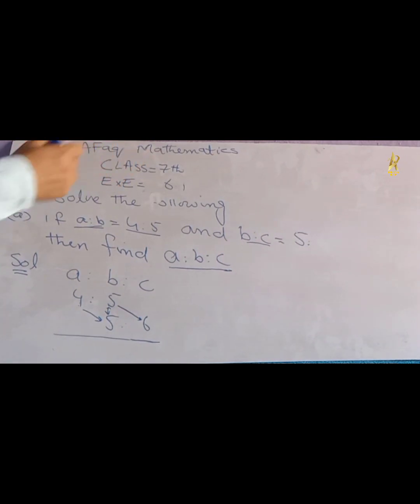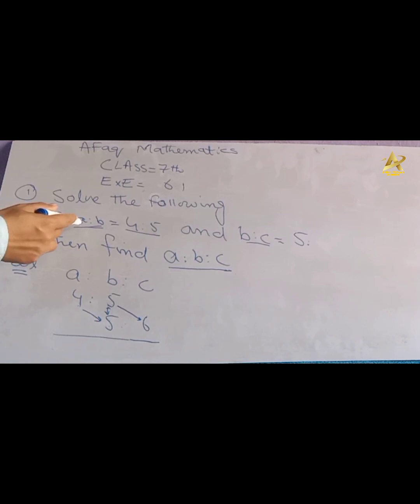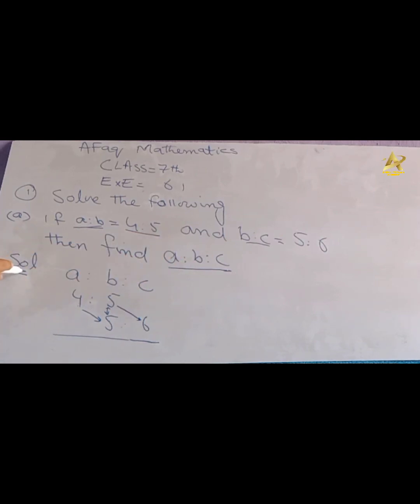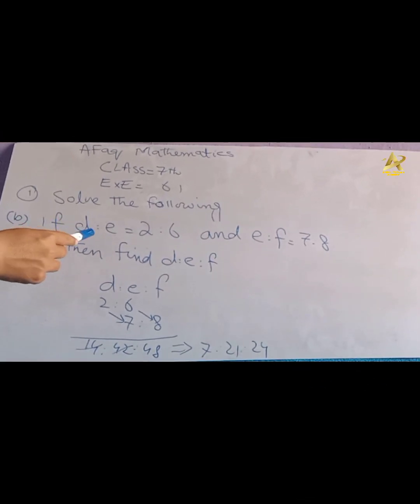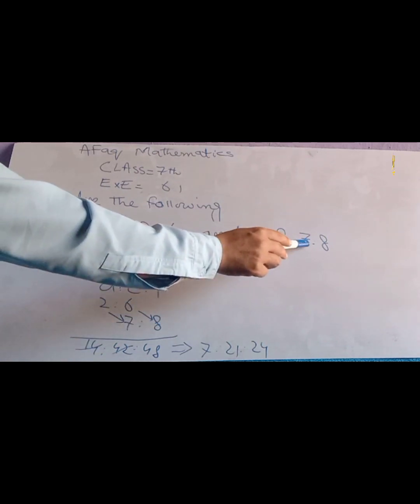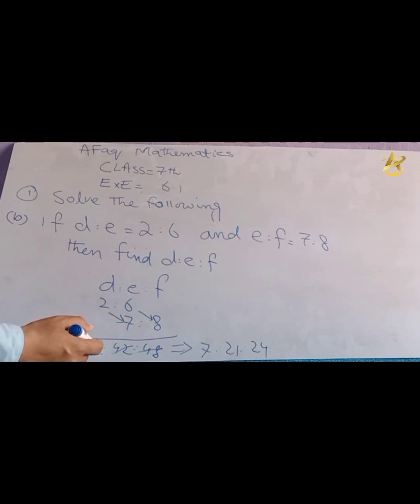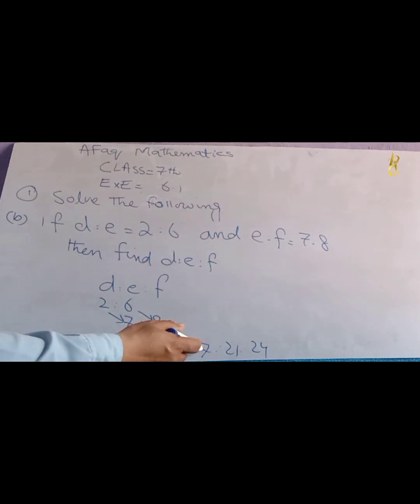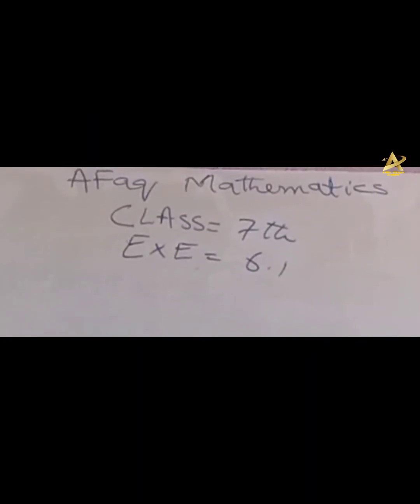Afaq Mathematics Class 7th exercise 6.1